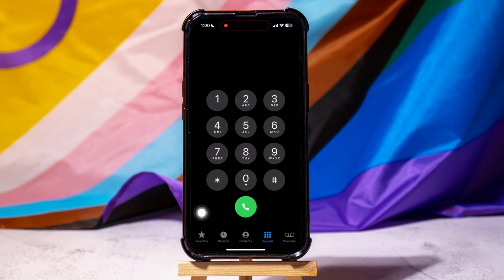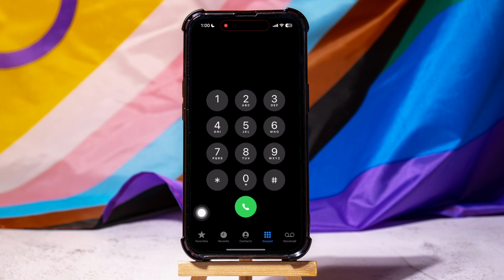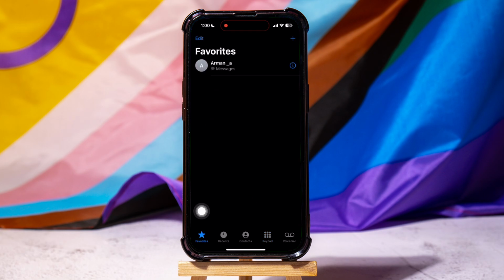How To Remove A Contact From Favorites On iPhone 2026 (Step-By-Step Tutorial)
Need to remove a contact from favorites on your iPhone but unsure how to do it? I've got you covered! In this quick and easy tutorial, I’ll walk you through the steps to manage your iPhone contacts like a pro. Whether you're looking to declutter your favorites list or just need to update it, removing a contact from favorites is super simple. I’ll show you how to navigate your iPhone settings and make those changes effortlessly. Perfect for anyone who loves keeping their iPhone organized and efficient. If you’ve ever wondered how to edit your favorites list or customize your contact preferences, this guide is for you. Get ready to streamline your iPhone experience and keep your contact list just the way you like it!